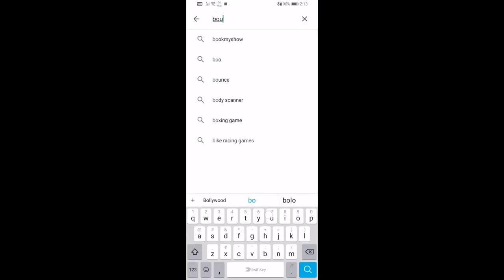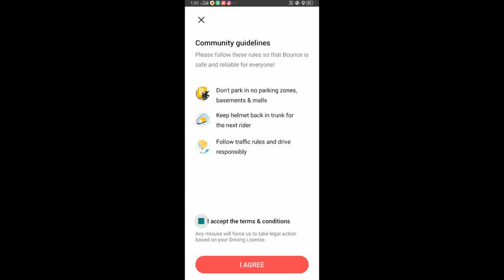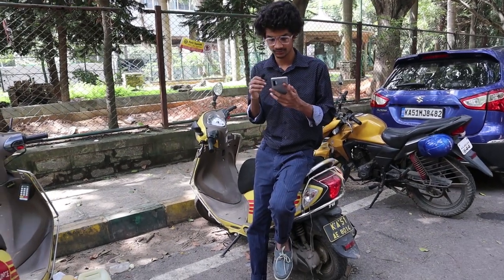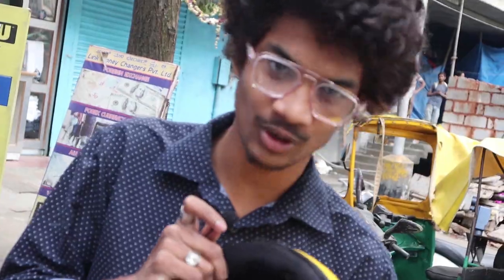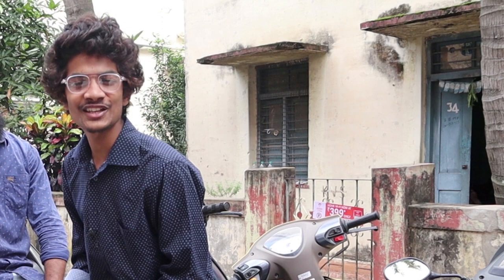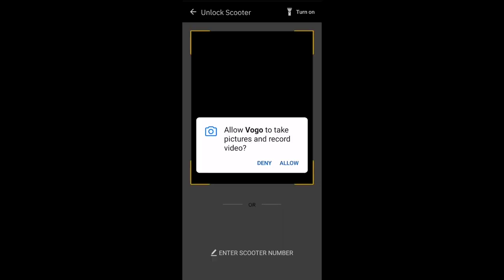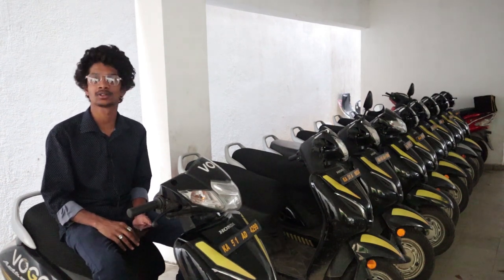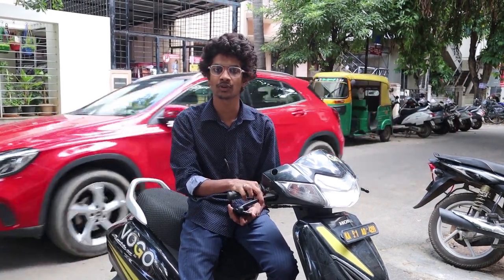How to use bounce and vogo..?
BOUNCE

Three qua